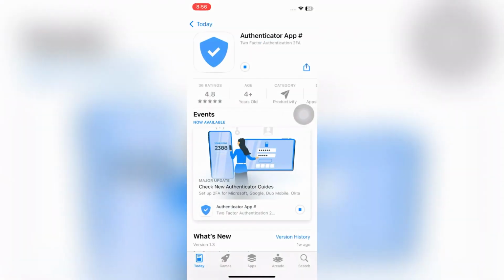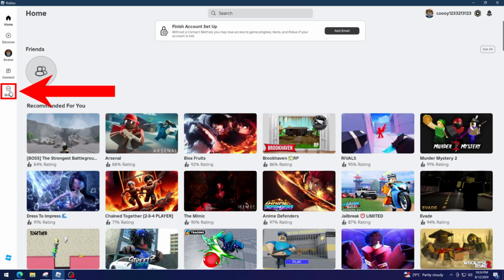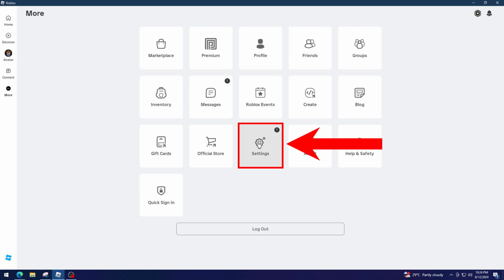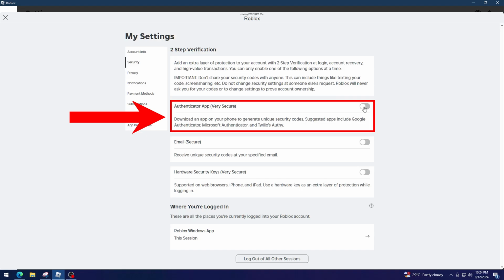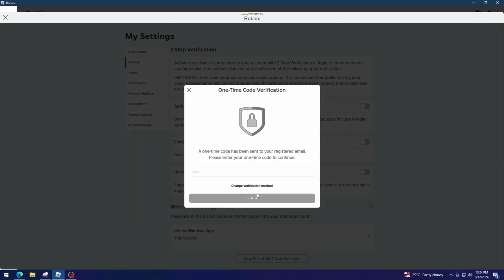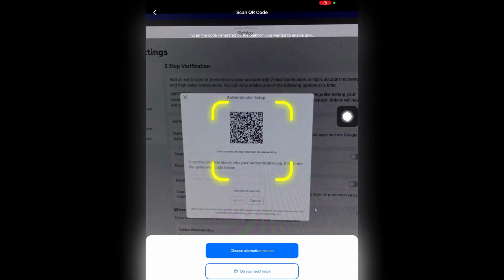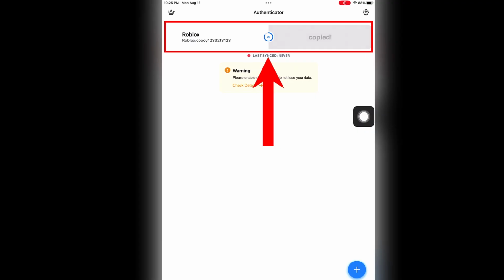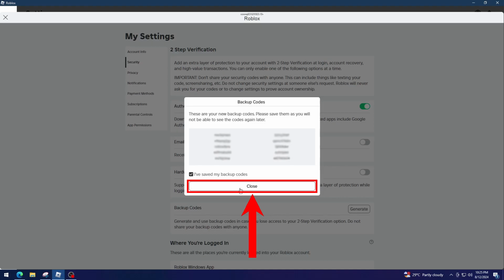How To Set Up Roblox Authenticator App on Mobile (2025 Step-by-Step)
Want to protect your Roblox account with 2-step verification? 🔐 In this 2025 step-by-step tutorial, I’ll show you exactly how to **set up the Roblox Authenticator App** on your **iPhone or Android device** to keep your account safe from hackers.

✅ What you’ll learn:
- How to enable 2-Step Verification (2FA) in Roblox
- How to link Roblox with Google Authenticator, Microsoft Authenticator, or Authy
- How to scan the QR code or enter the setup key manually
- How to use backup codes in case you lose access
- Tips to keep your Roblox login secure

💡 This method works with:
- iPhone (iOS 17/18)
- Android (2025 versions)
- Any popular authenticator app (Google, Microsoft, Authy, etc.)

⚠️ Important: Don’t forget to save your **backup codes** after setup in case you lose your phone!